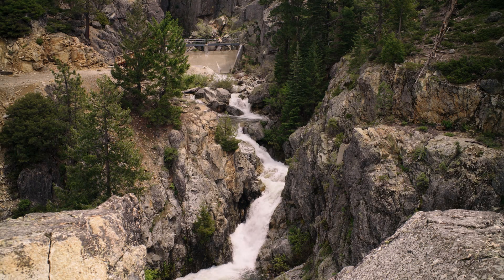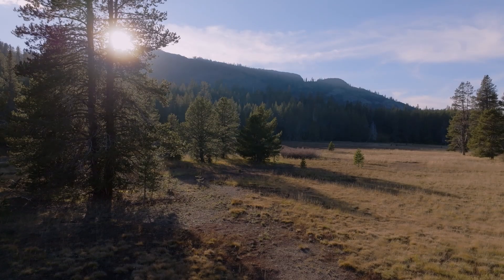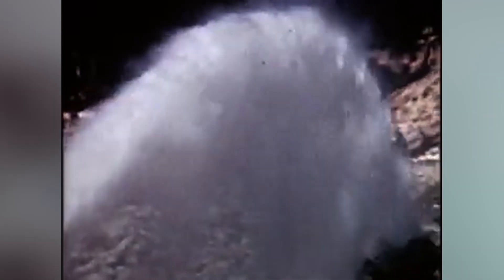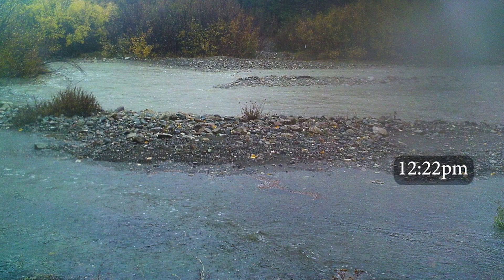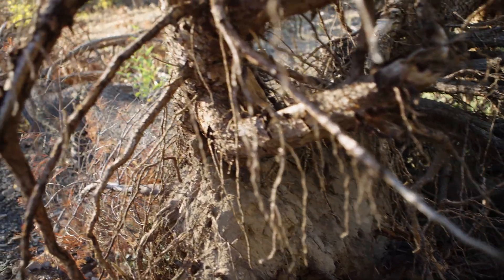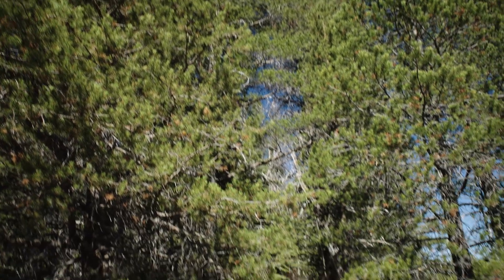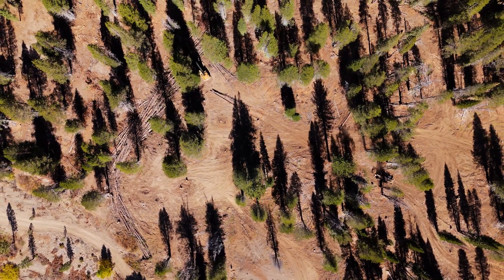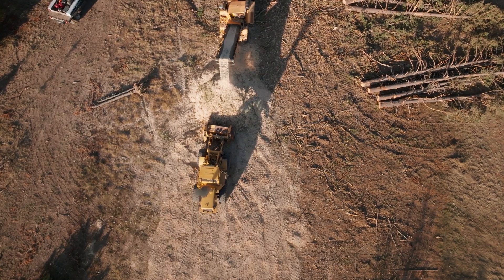Restoring English Meadow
The primary goal of NID’s English Meadow Restoration Project is to improve the natural ability of the meadow to store and release water in a self-sustaining environment to enhance the functionality of this source watershed.

This project will improve the connectivity of the Middle Yuba River floodplain to the main river channel to achieve multiple project objectives that include: improved hydrologic function, habitat enhancement, and catastrophic wildfire risk reduction.  In addition to providing water system benefits associated with improved groundwater retention and sediment attenuation, a healthy wet meadow would provide habitat for many species of plants and animals that depend on meadow environments.

As California continues to shift to a warmer and more frequently burned landscape, functional watersheds will become critical to our future water resources. Within the headwaters region, mountain meadow health has been prioritized in the Sierra Nevada due to their connection to overall water quality and quantity in these watersheds.

NID partners with the Wildlife Conservation Board and Sierra Nevada Conservancy to restore English Meadow in the Upper Yuba River Headwaters